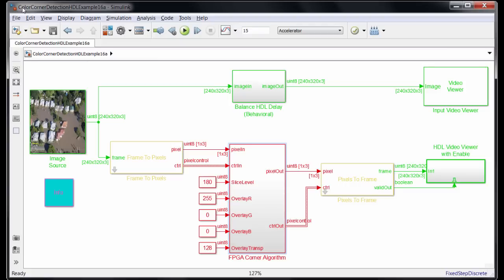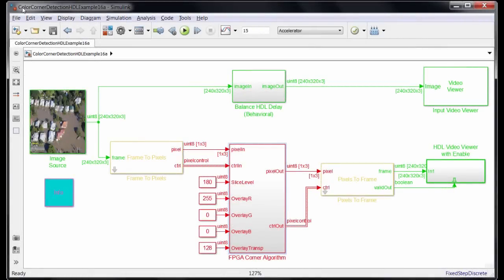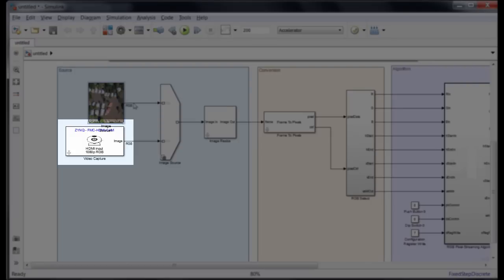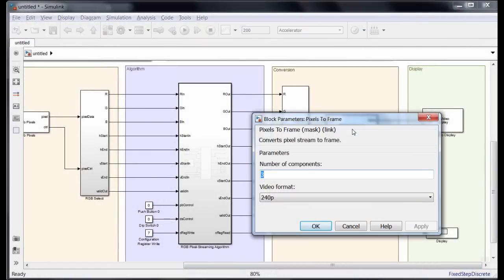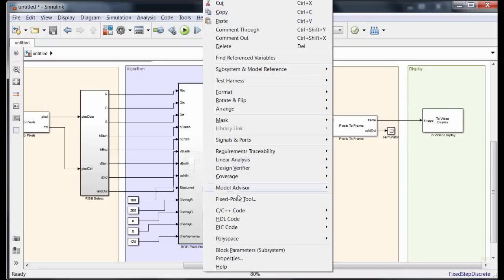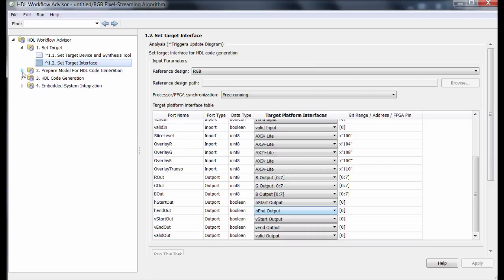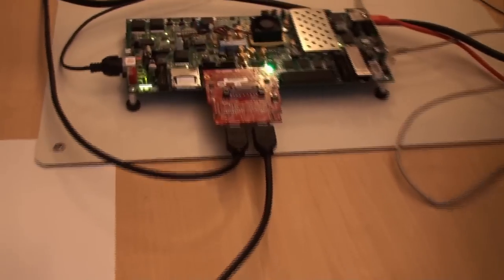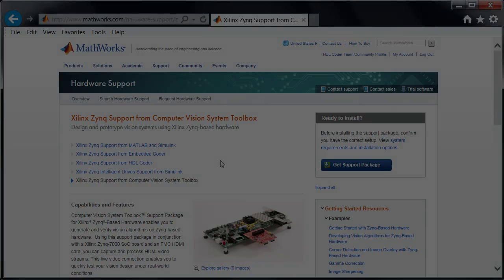Targeting a Corner Detection Design to FPGA Hardware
Learn how to prototype a Vision HDL Toolbox™ corner detection design on an FPGA development board using the Computer Vision System Toolbox™ Support Package for Xilinx® Zynq® based hardware. The steps include some minor conversions to the design to ready it for the hardware, mapping the design ports to hardware interfaces, programming the FPGA, and running the board in the lab off a live camera.